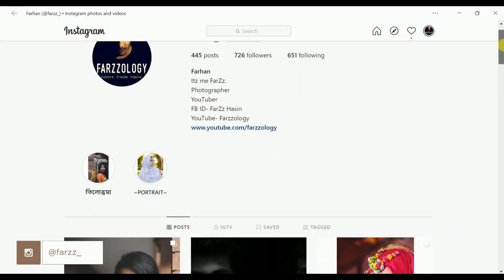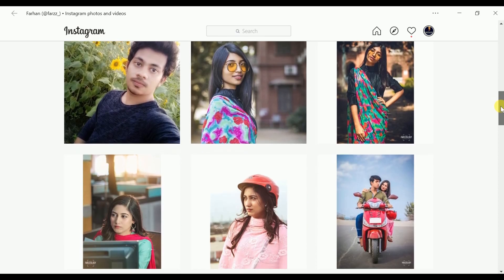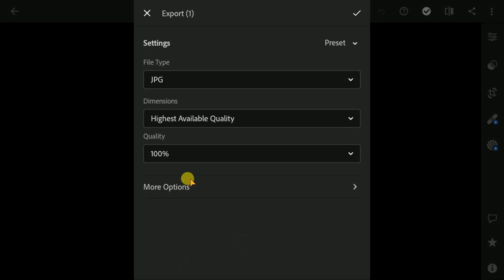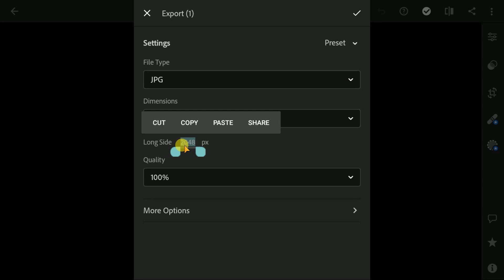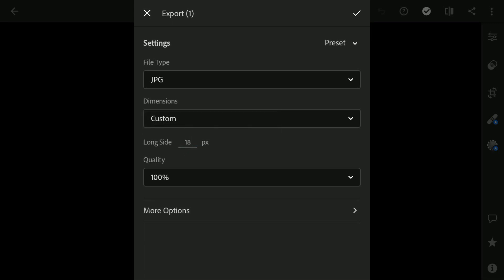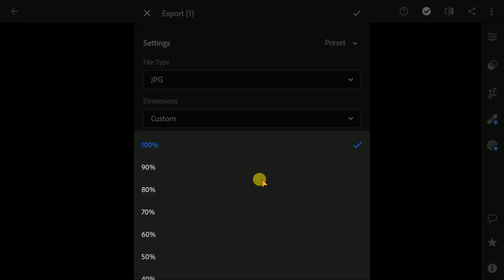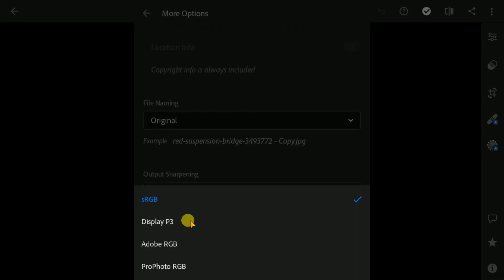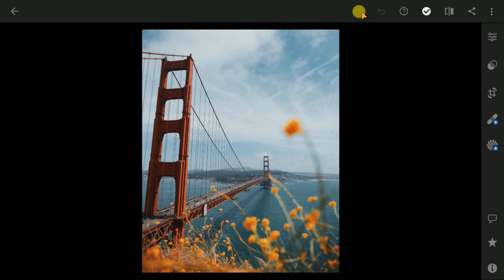BEST WAY TO UPLOAD HIGH QUALITY PHOTOS IN INSTAGRAM - 2020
BEST WAY TO UPLOAD HIGH QUALITY PHOTOS IN INSTAGRAM

In this tutorial I am gonna show you how to upload high quality photos in instagram without loosing quality. Im using mobile lightrom to get the best export setting for instagram.
Hope this will help you to achieve a better insta.